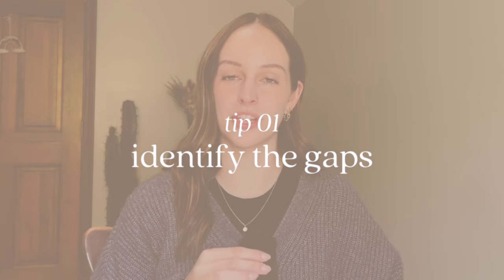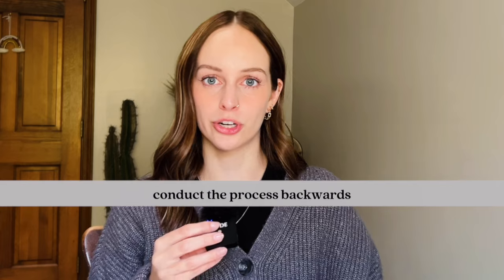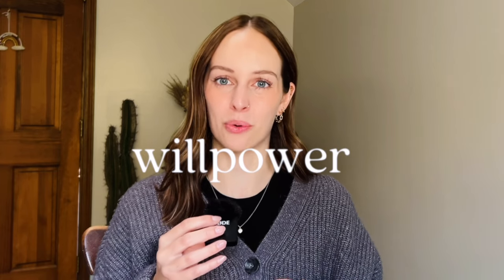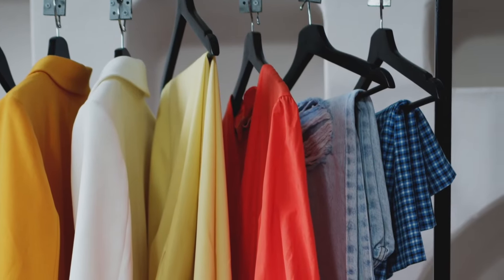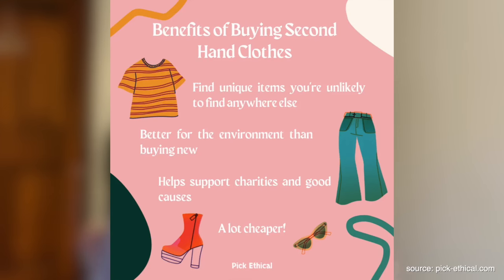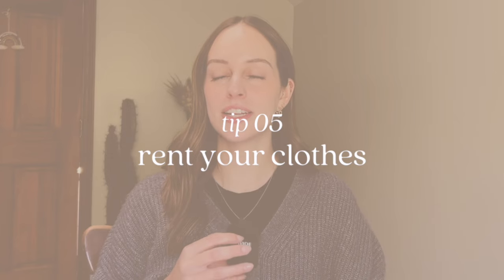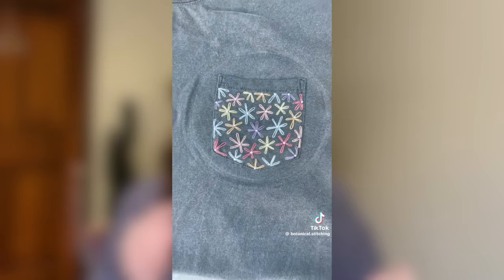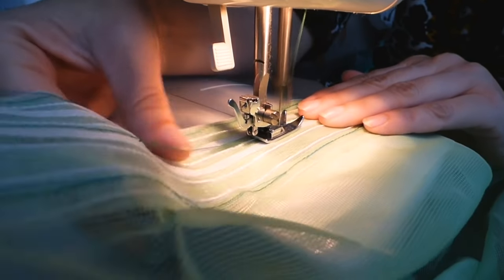How to Upgrade Your Wardrobe Without Overconsuming and Overspending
Hi! I’m no longer active on YouTube, but if you’re here watching my videos, I hope you find them helpful. thank you for all the support over the years. Today I’m sharing with you how to upgrade your wardrobe mindfully, without overconsuming and overspending.

For brand collaborations, please email hailey@

I am not on Instagram or TikTok at the time of this published video.

With love or whatever,
Hailey

TIMESTAMPS
00:00 – intro
00:36 – identify the gap
03:05 – set a budget (and stick with it)
04:47 – shop secondhand
07:12 – swap
07:57 – rent
09:11 – modify your clothes
10:42 – make your clothes
12:34 – what tips do you have?